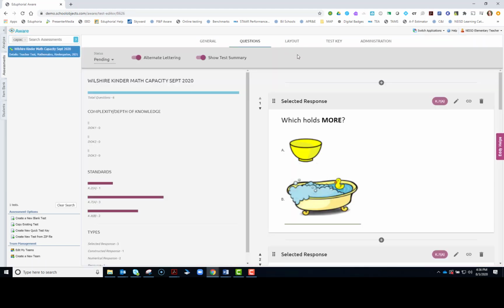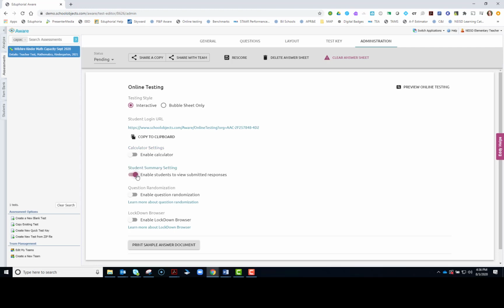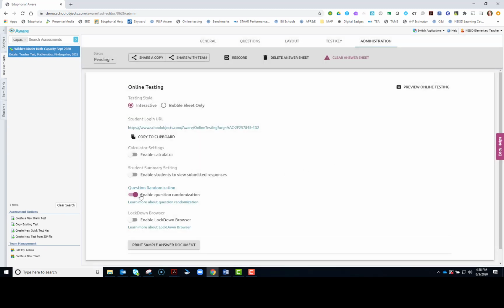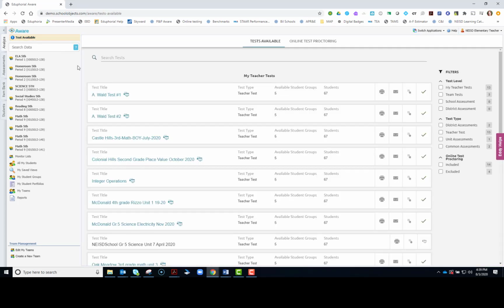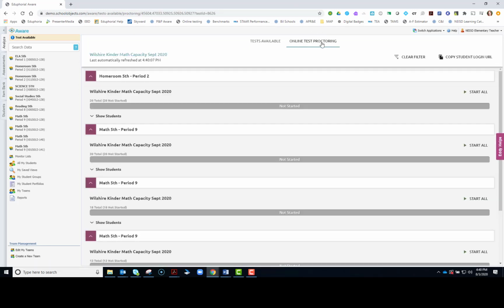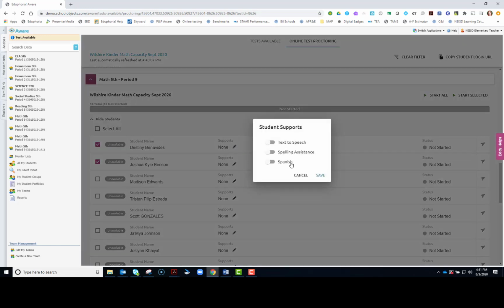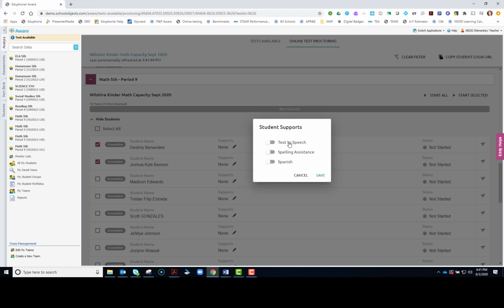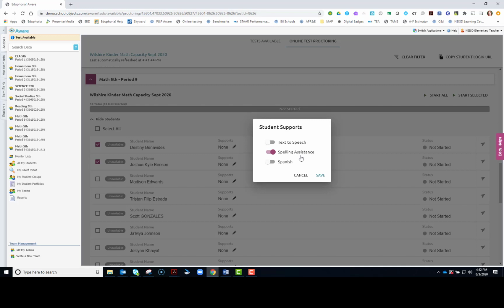New online features updates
In this video, I will show the updated online features in Aware. These were updated in summer 2020. They include: Universal Supports, Individualized Supports, and updated Online Test Proctoring controls.

Table of Contents:

00:00 - Introduction
00:47 - Universal Supports
02:49 - Test Available
03:00 - Online test proctorng filters
03:48 - Start Selected or Start All
04:30 - Stopping an Online Test
04:40 - Individual Online Testing Supports